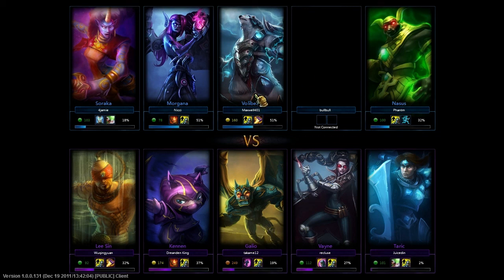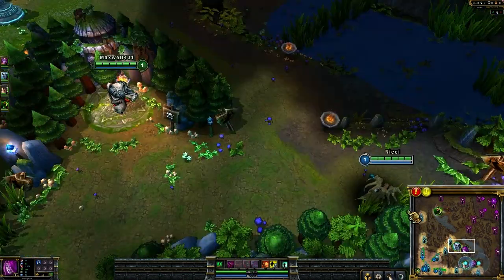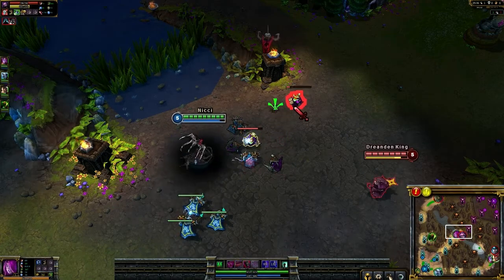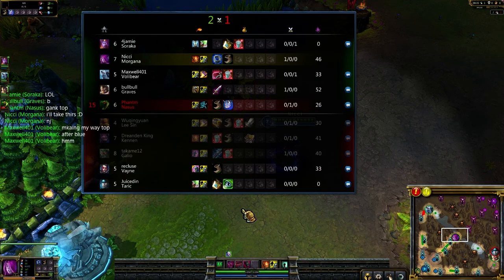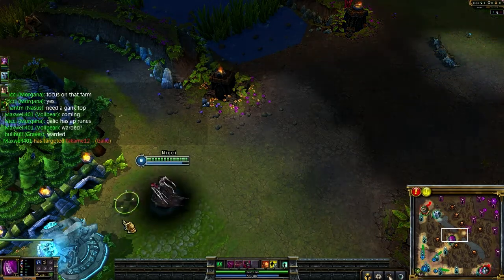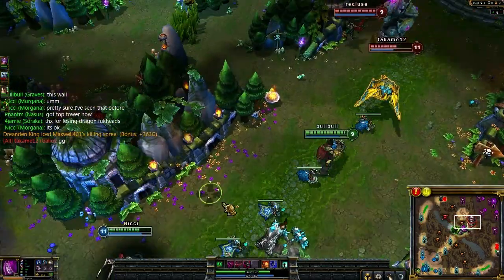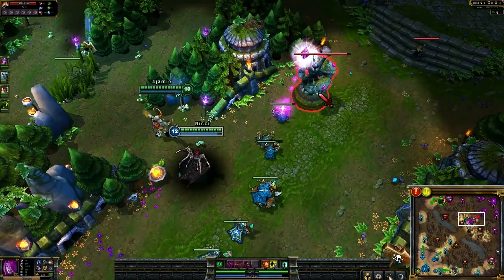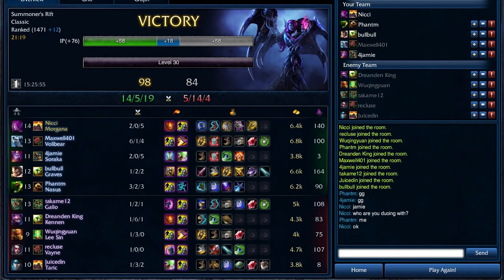Let's Play League of Legends Part 15 Ranked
Blade Mistress vs Chipmunk